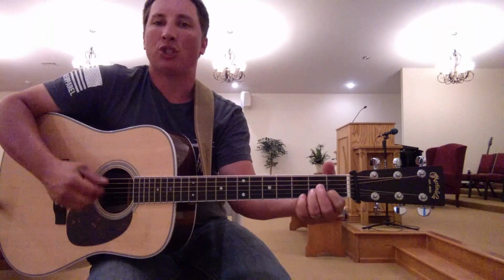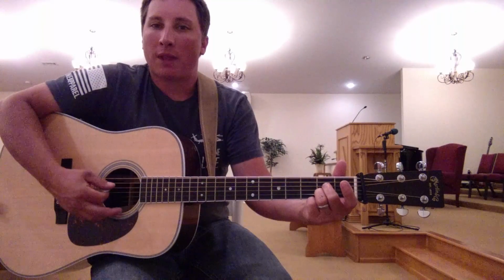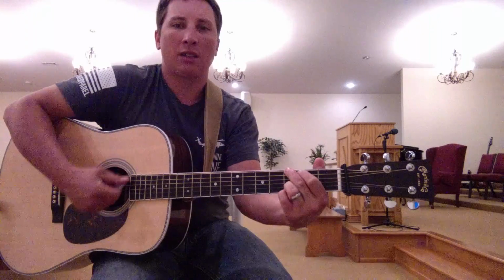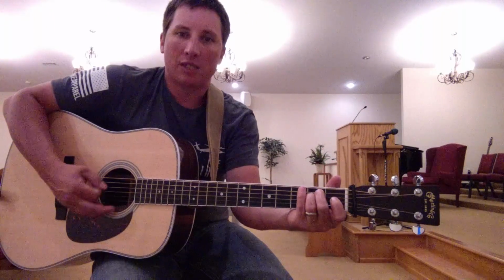Amazing Grace intermediate lesson Cagney Bradley